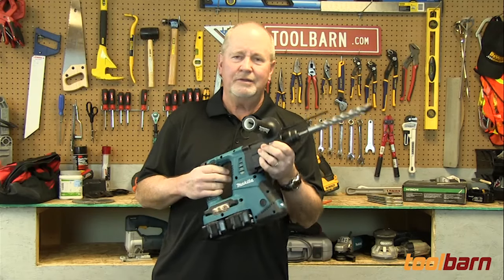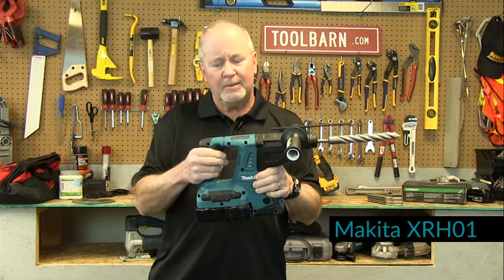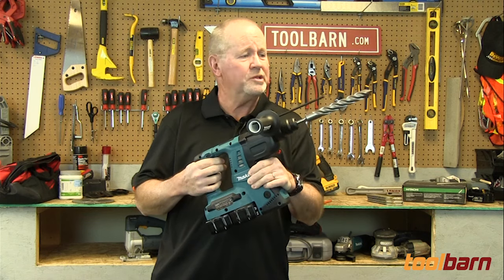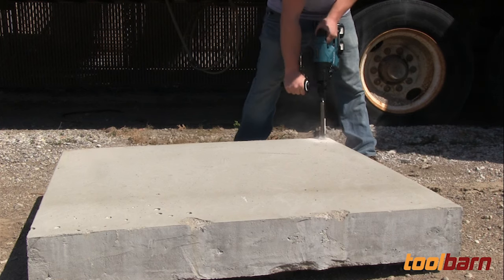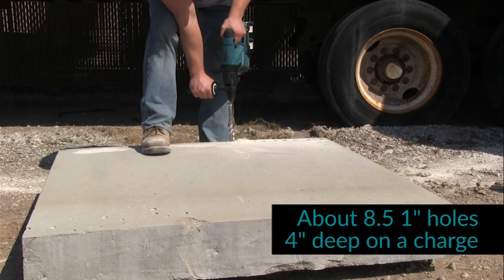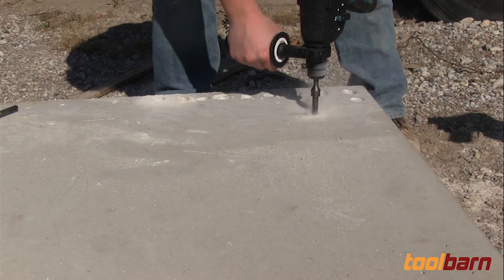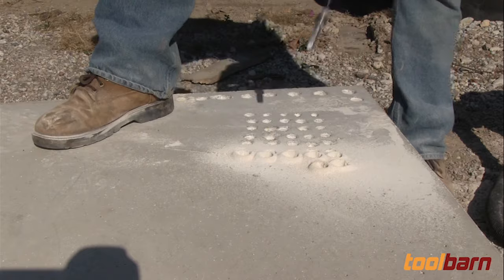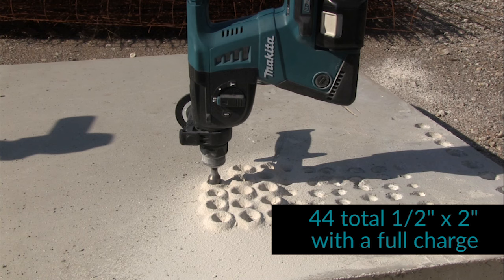Makita Cordless Rotary Hammer Challenge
Many people wonder how many holes you can drill with the 2x18v Makita Rotary Hammer.  We set out to answer that question.